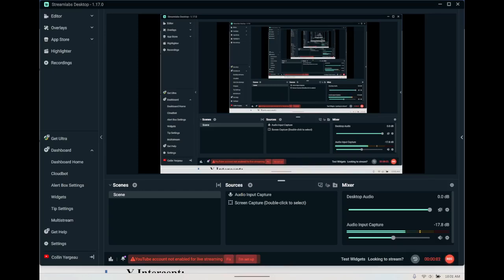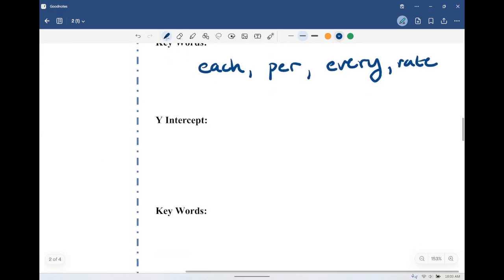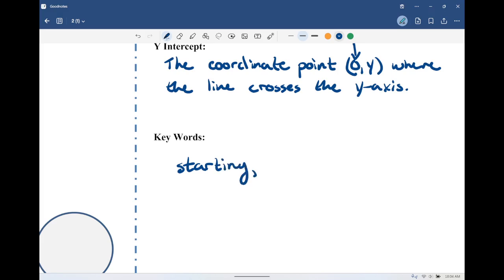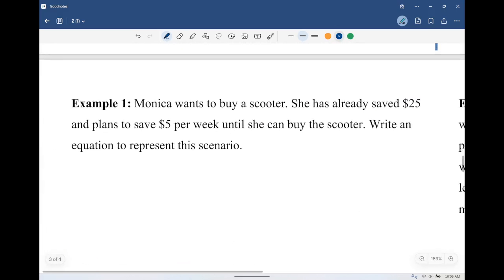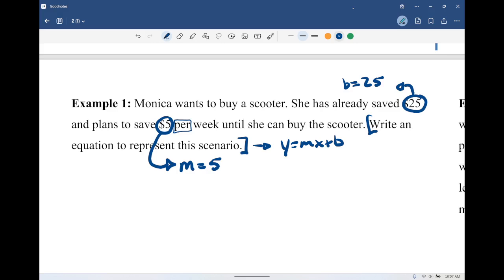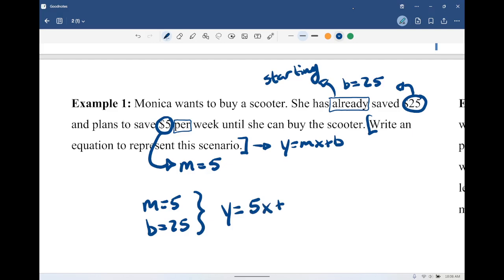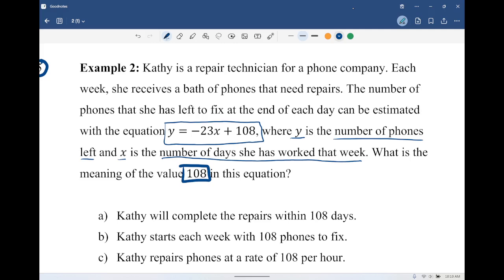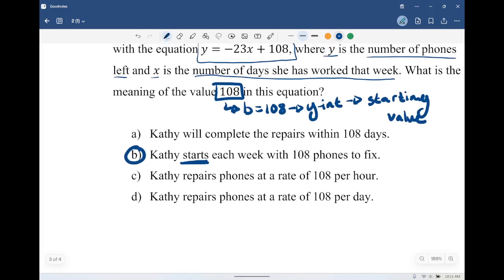2.07 Slope Intercept Form in Context